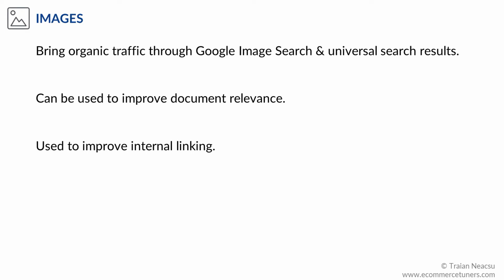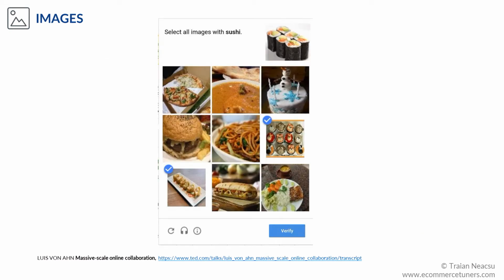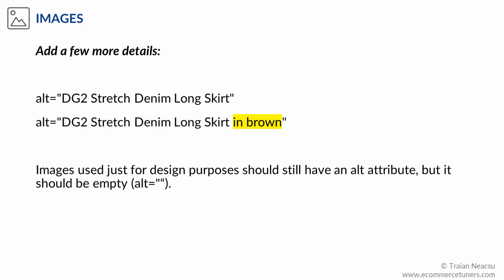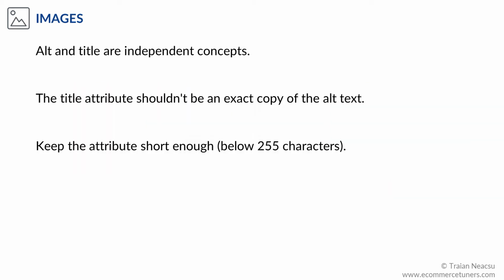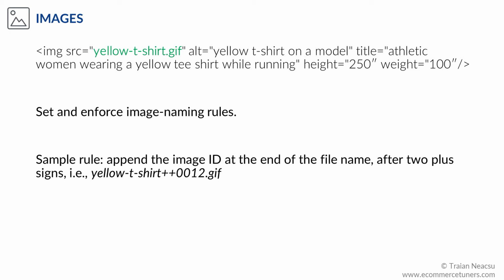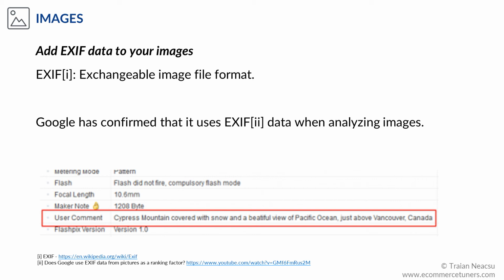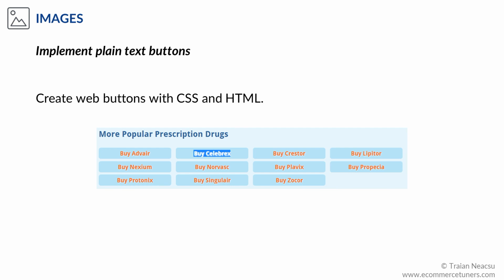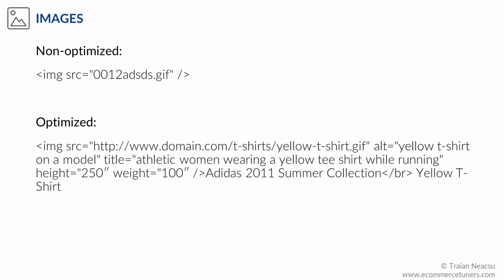Product Detail Pages: Images - 10-hour ecommerce SEO course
Users can get product info straight from images, including details that are not covered in product descriptions (which are mainly skimmed, not read in detail). So, there is no surprise that high-quality images, taken from multiple-angles and showing the product-in-action, increase user satisfaction.

However, images also need to be optimized for search engines.

When it comes to increasing conversion rates, savvy online retailers understand the importance of images, especially for product images.